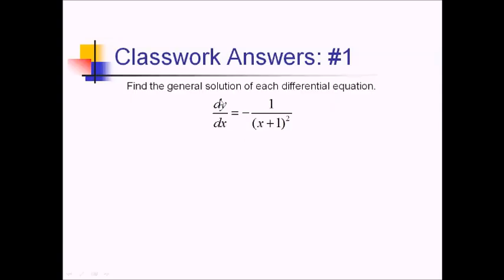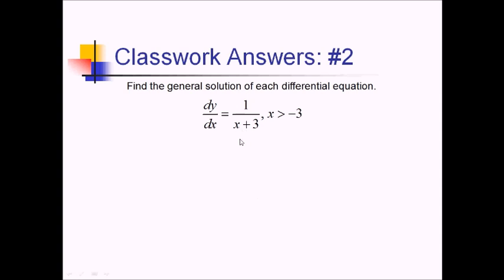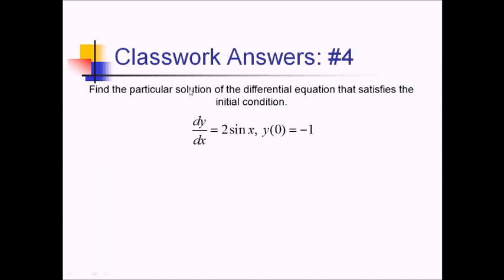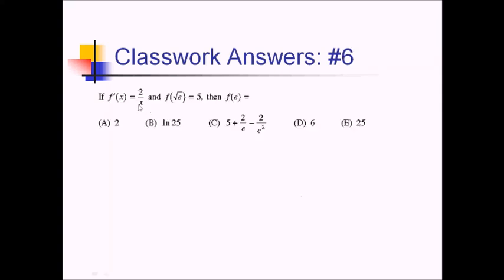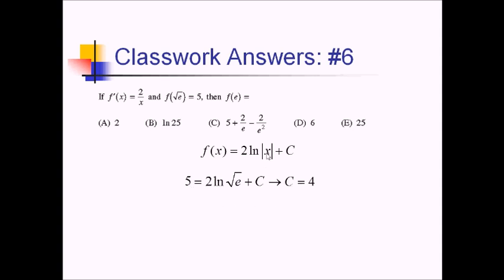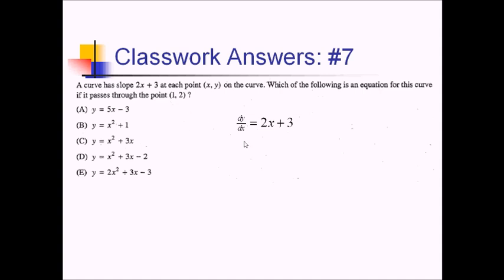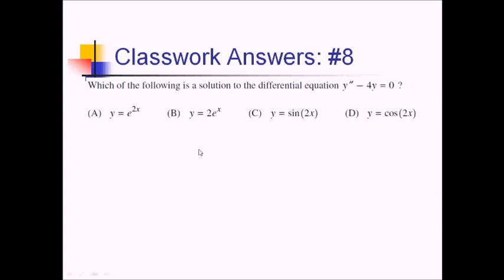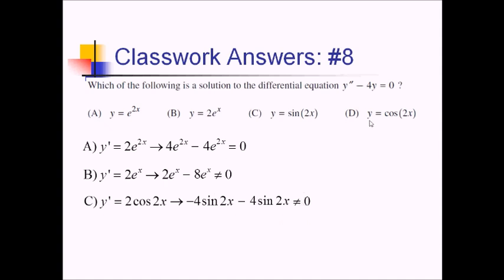Differential Equations in One Variable: Problem Set #2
Worked problems showing how to solve differential equations in one variable (no separation of variables required).

Go here for a PDF and handout to go along with this video